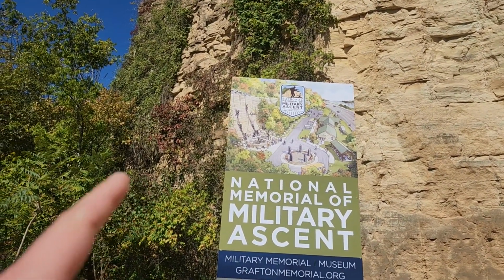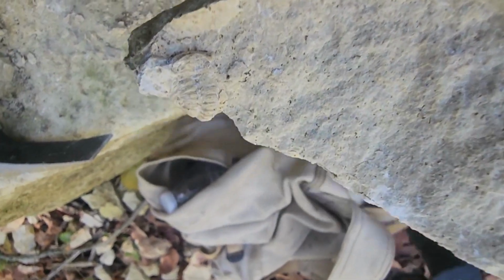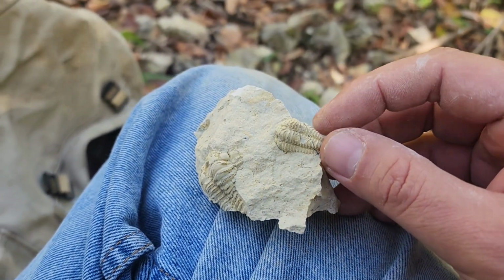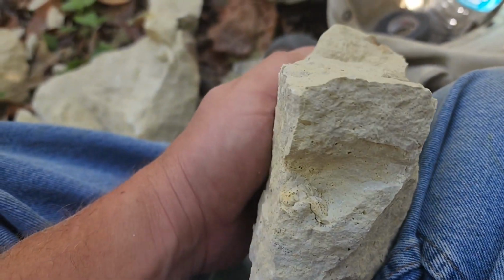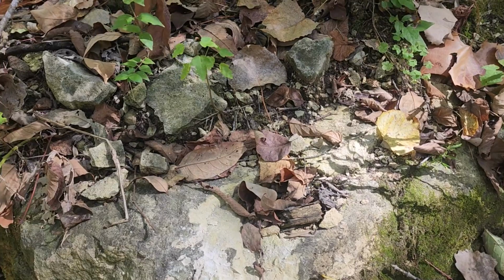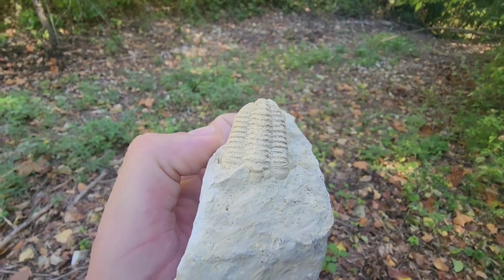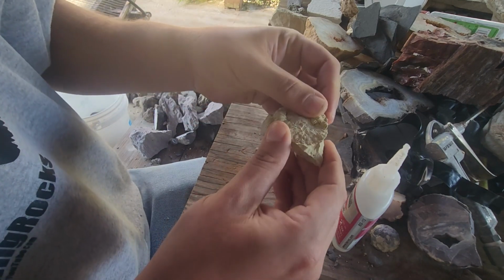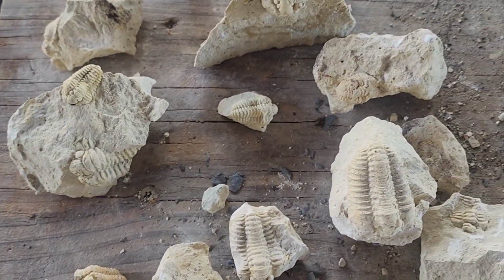Resurrecting the Ancient: Unveiling Trilobites from Stone Tombs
In the desolate, realm of ancient rock, where the whispers of time echo through the hollow chambers of forgotten eons, a horrifying task awaits the daring few who dare to venture into the heart of geological darkness. Armed with chisels and hammers, they descend into the abyss, their very presence awakening the corporeal guardians of the past.
In this macabre dance between the living and the dead, the trilobites emerge from their stony tombs, revealing their grotesque, haunted beauty to those who dare disturb their eternal slumber, casting an unsettling spell over anyone who witnesses the resurrection of these long-lost denizens of the deep past.  HAPPY HALLOWEEN!!